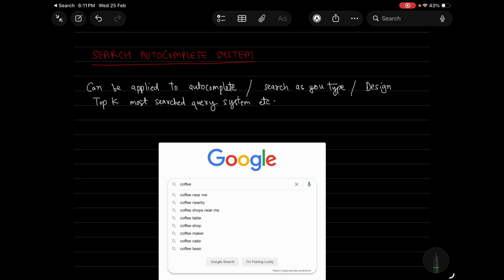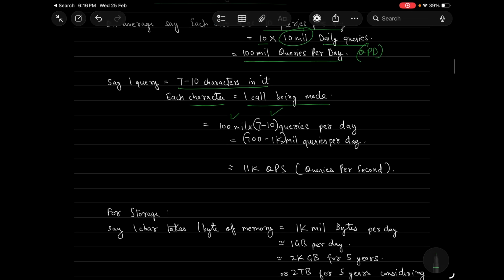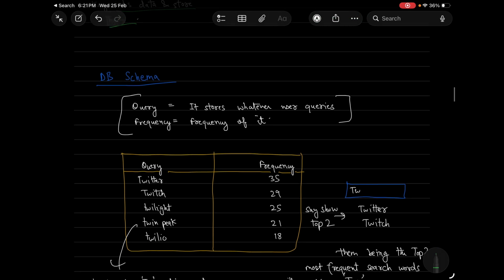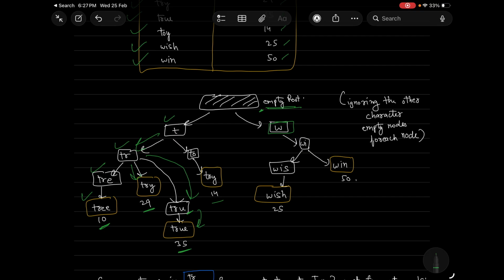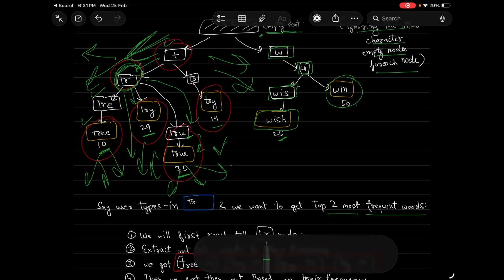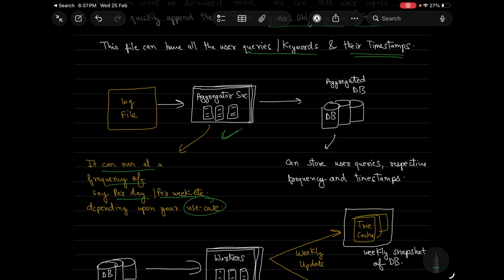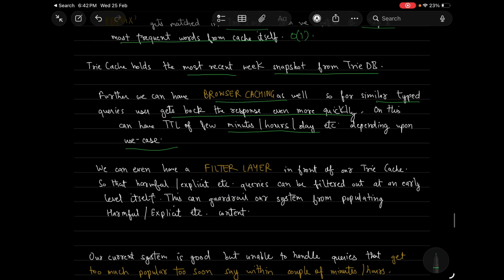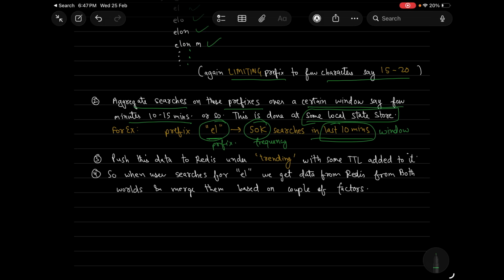Expedia SDE-3 explains Search Autocomplete system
In this video, we take a deep dive into the core components involved in Designing a scalable Search Autocomplete System.

Covered below topics:

- Key building blocks of a Search Autocomplete System.
- Requirements gathering & Back of the envelope estimations.
- Deeply discussing 2 main flows and the design of Data Gathering service and User Query service.
- Trie data structure, Redis redisearch for Trie cache, etc.
- Handling trending query searches with Kafka streams.
- How to scale & design the overall system to handle millions of user queries per day.